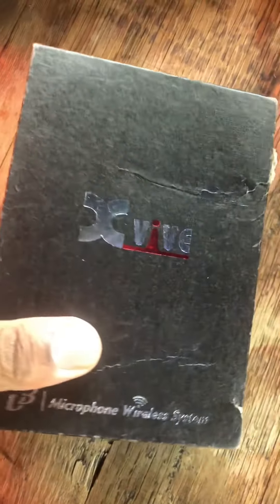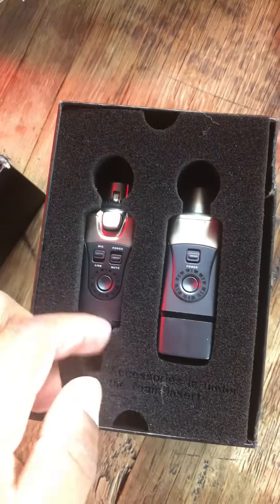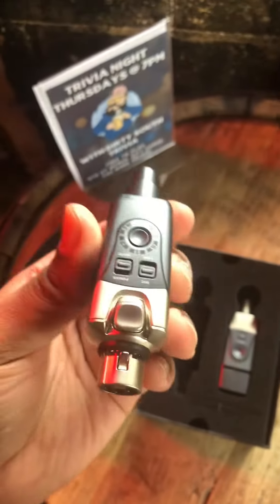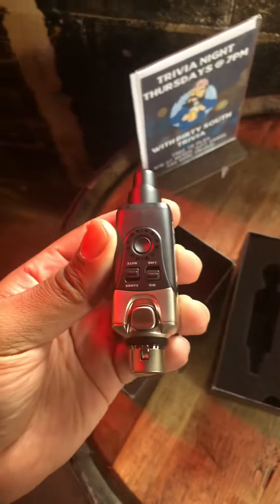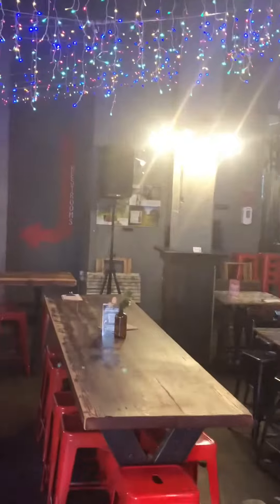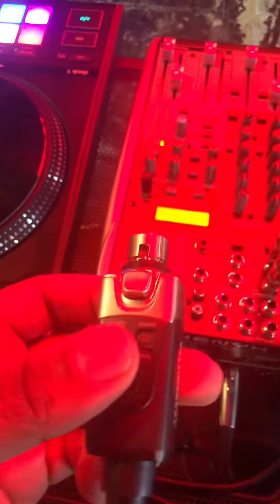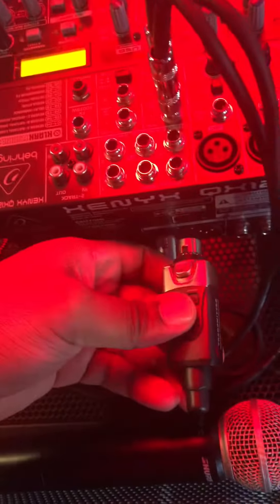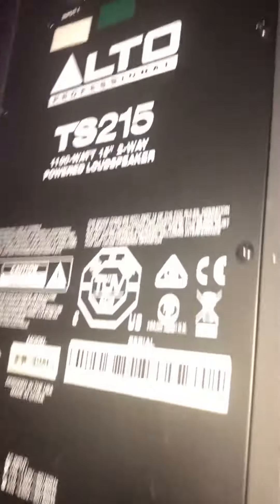Using the Xvive for my dj setup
Using the Xvive for my dj setup. Bluetooth my Alto speakers.